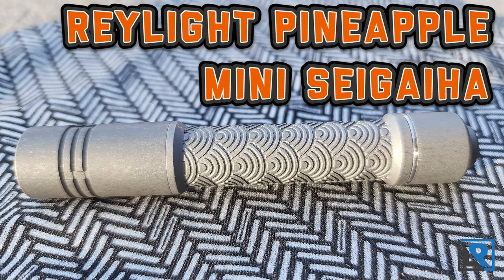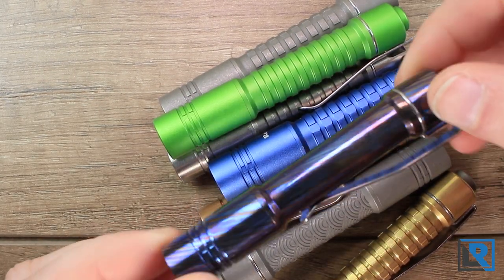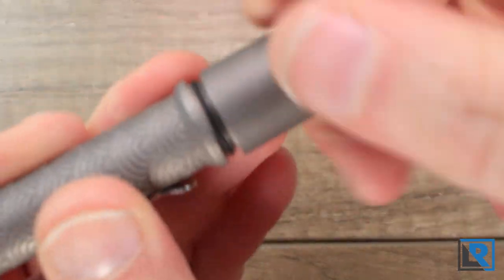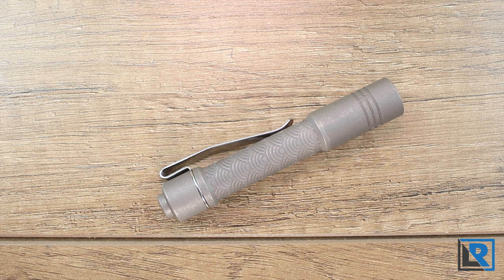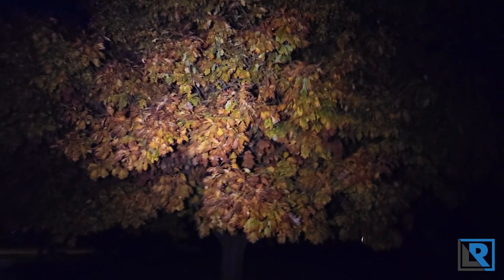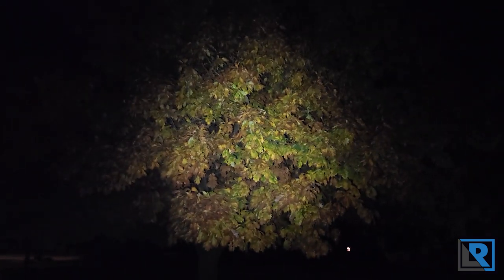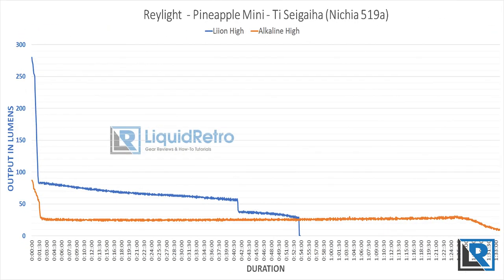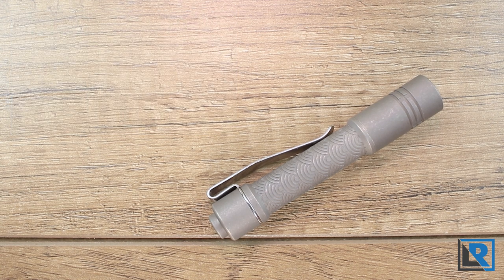Reylight Pineapple Mini Seigaiha Edition Review (Nichia 519a LED, Titanium)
If UrbanEDC is sold out I am told they will be restocking in a couple of weeks so make sure to check back!

Chapters Reylight Pineapple Mini Seigaiha
0:00 Intro
0:23 History of the Seigaiha Pattern
1:00 Design & Function
3:17 LED & Beam
4:39 Night Shots
6:48 Outputs
7:42 Heat & Runtime
8:00 User Interface
9:07 Final Thoughts